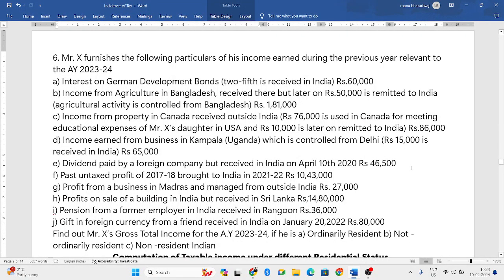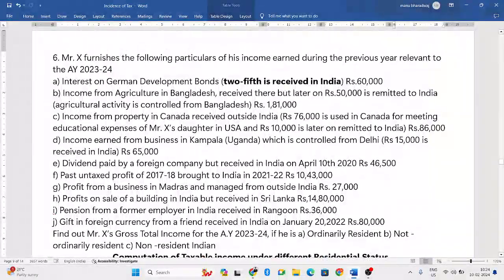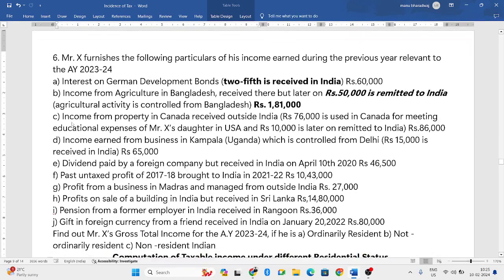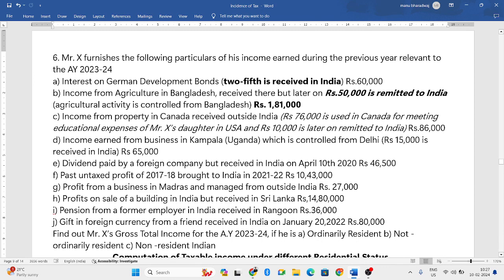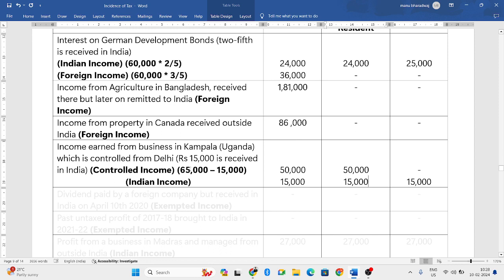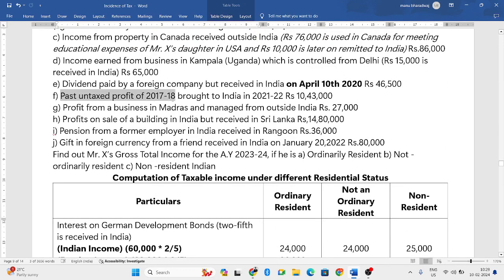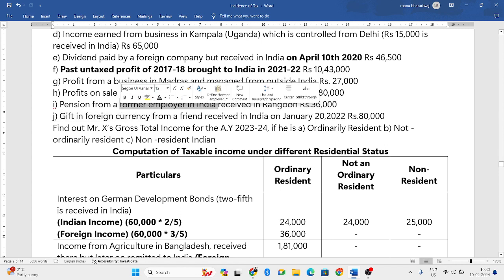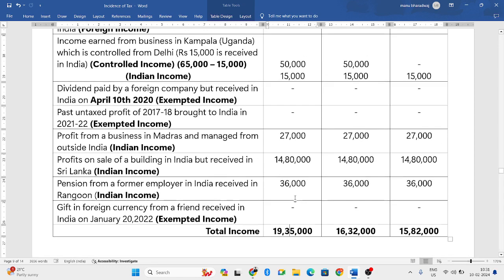Problems on Incidence of Tax | Part 7 | Income tax law and practice 1